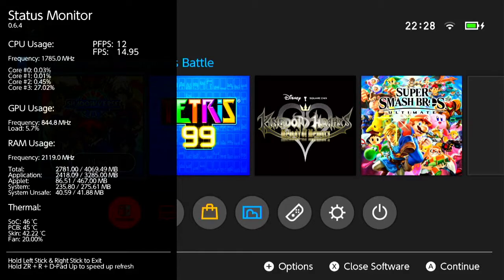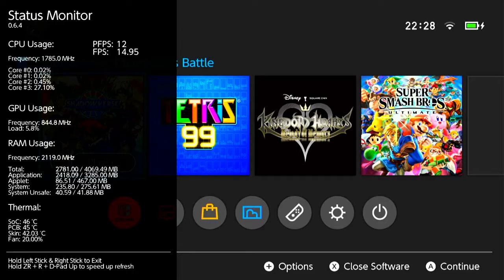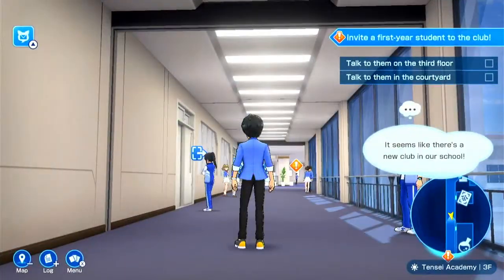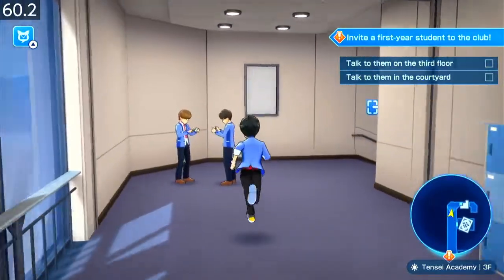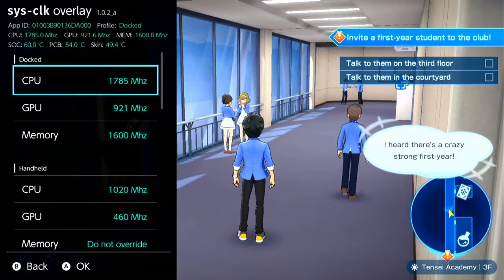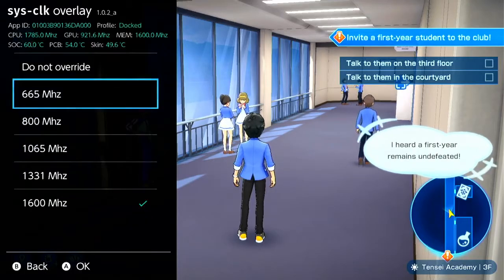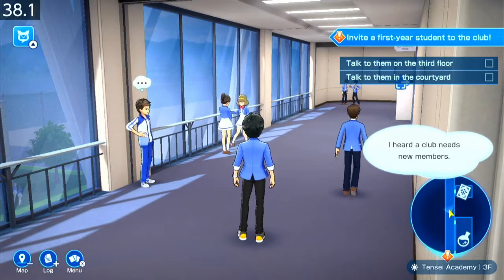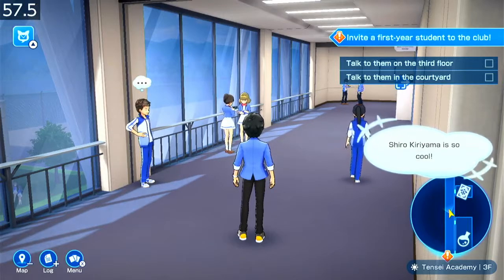Nintendo Switch v1 Erista RAM/CPU/GPU OC - Shadowverse (60 FPS)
I need to overclock my GPU core further before i can hit 60 FPS on that game.
I set the CPU core to 1785 mhz and undervolted it to 1.05v.
RAM speed is set to 2119 Mhz. RAM at 2133 Mhz is unfortunately not stable and would crash. (This would work just fine on Mariko units however)